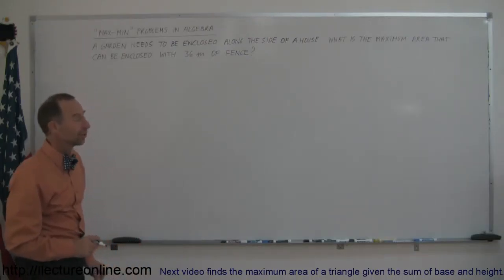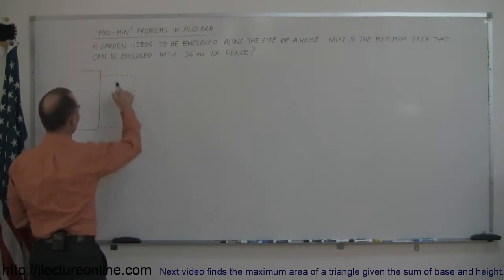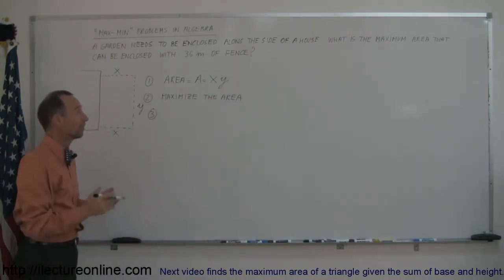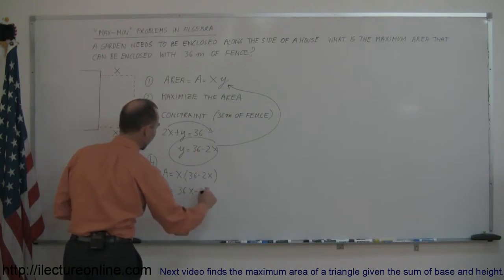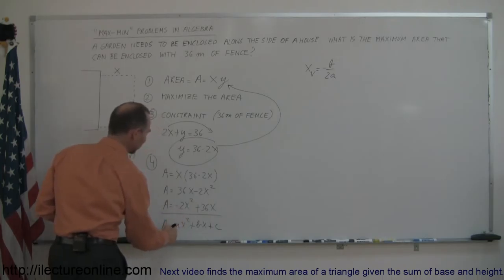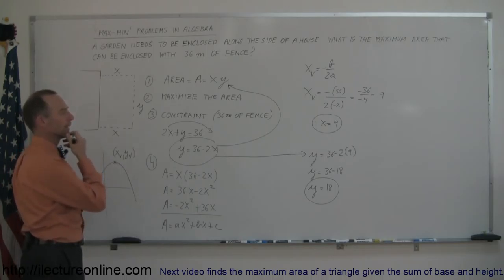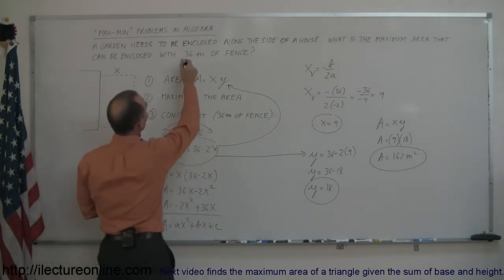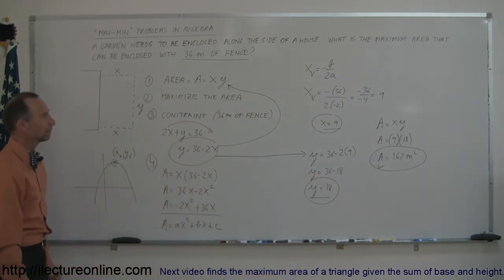1.Algebra Minimum and Maximum (1 of 4)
Minimum and Maximum | By Predestined Future Global Leaders Academy